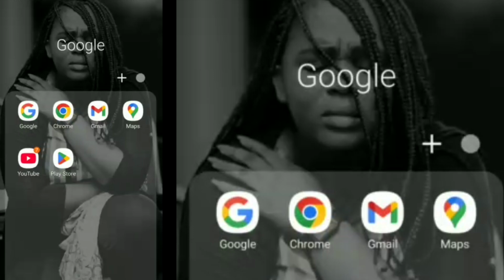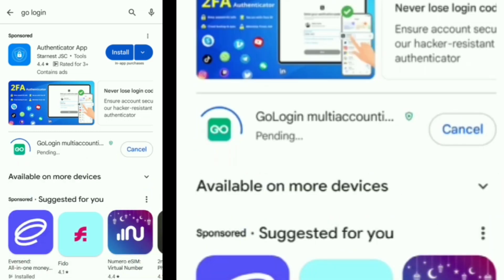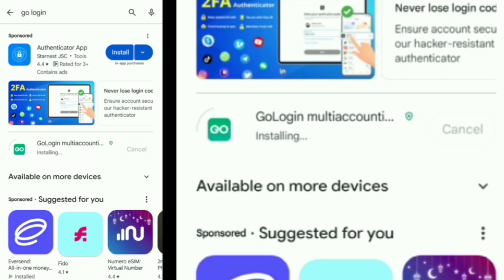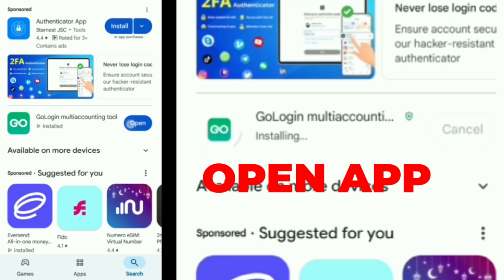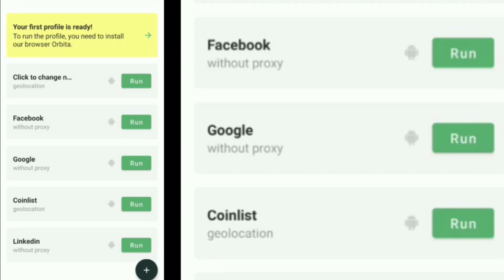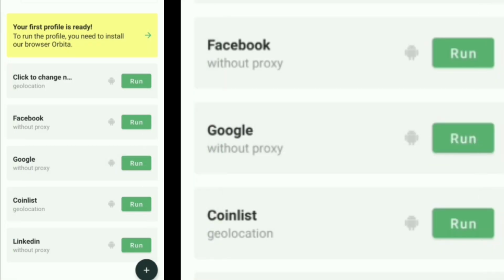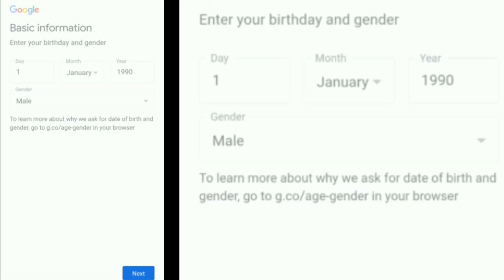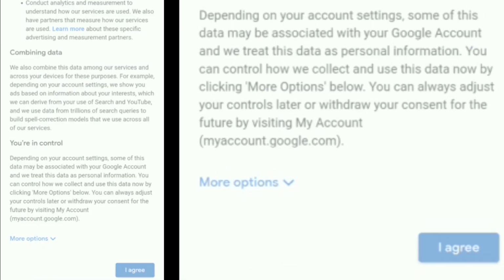How to Create Gmail Account Without Phone Number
GET THIS PSD TEMPLATE via:
GUMROAD:
PAYSTACK (for Ghanaians):

Seth Bani,
Seth K Bani,
Bani Seth,